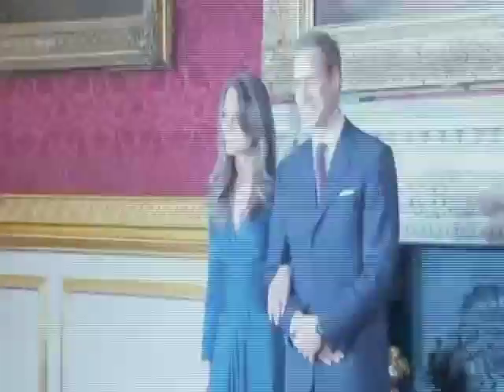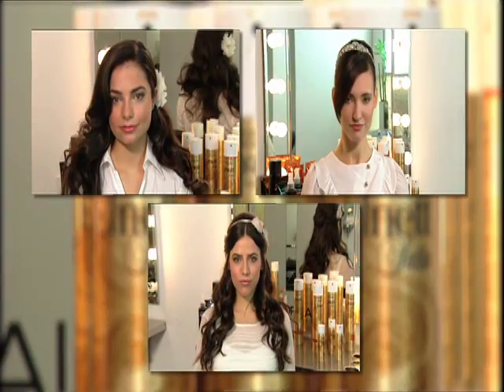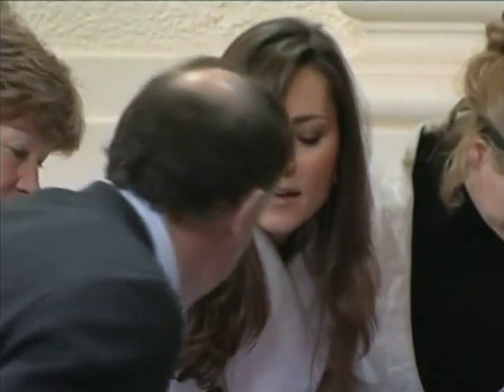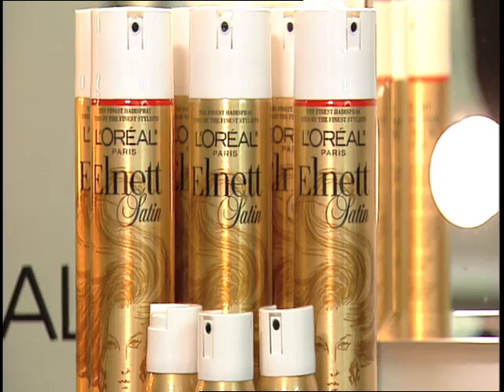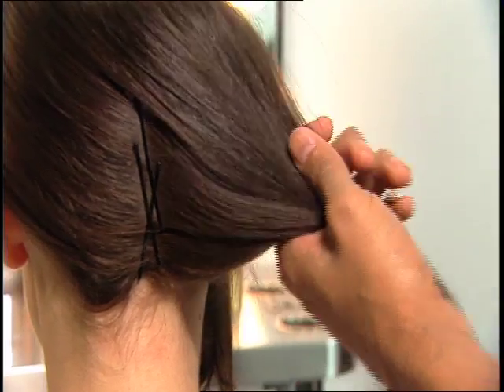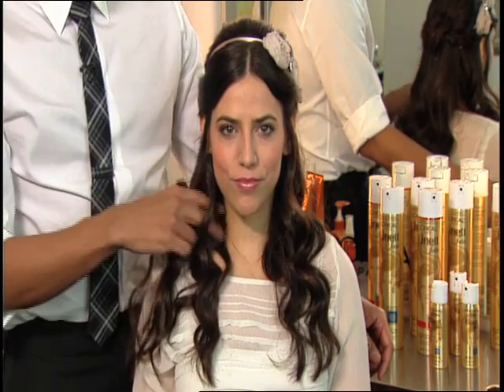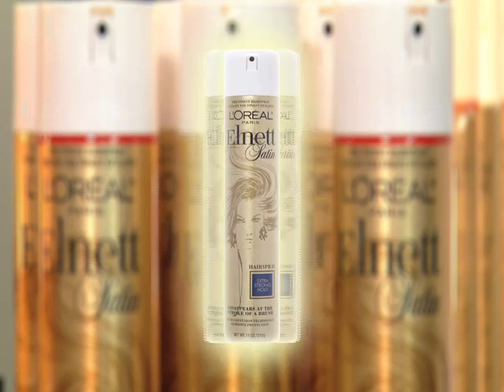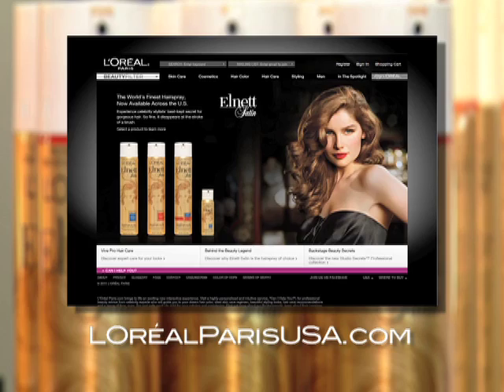Johnny Lavoy predictions for Kate Middleton's wedding style.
Johnny Lavoy shares three options that Kate Middleton might go with on her wedding day. Using L"oreal Paris Elnett Satin Hairspray.